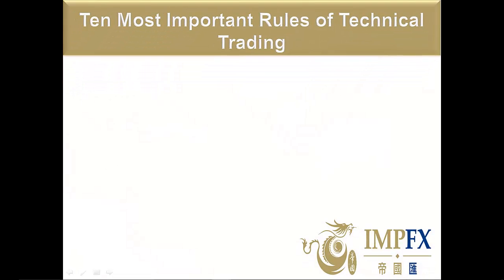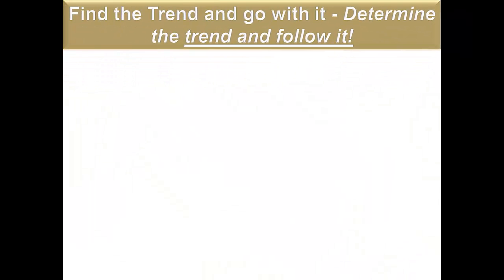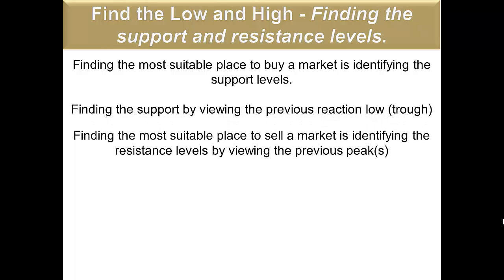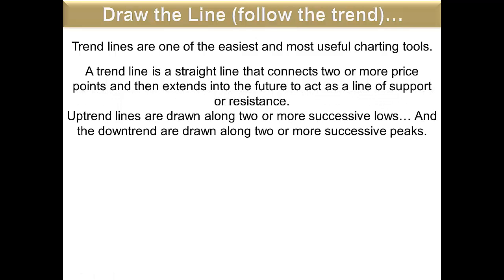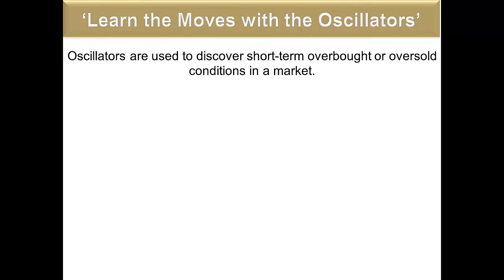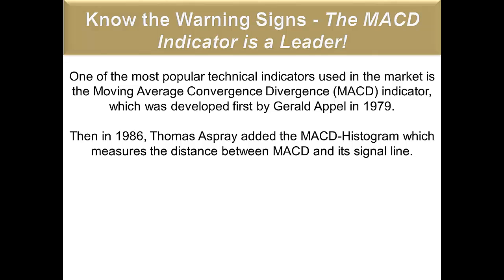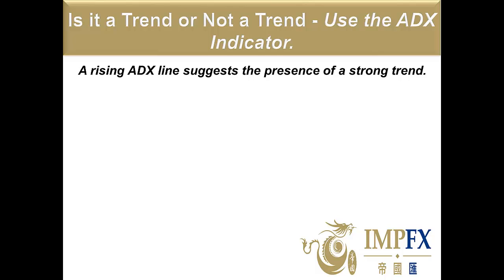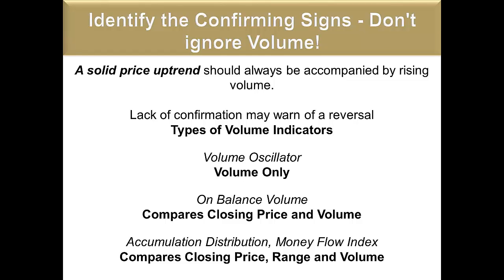Imperium Forex Presentation on Ten Most Important Rules of Technical Trading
For the purpose of this tutorial we have used a demo account using MetaTrader4 (MT4)